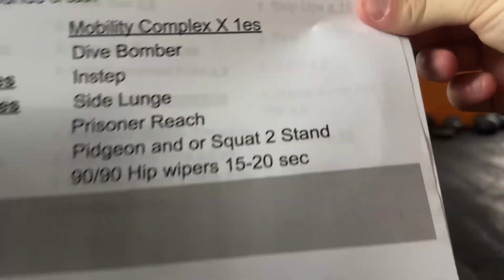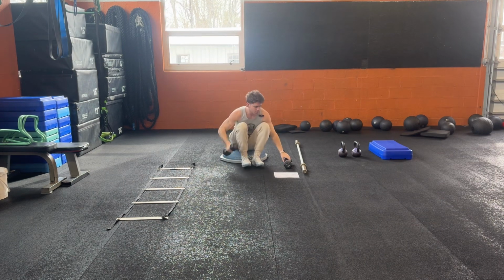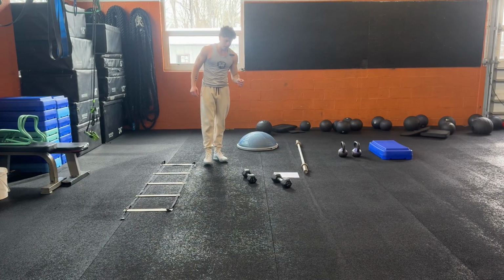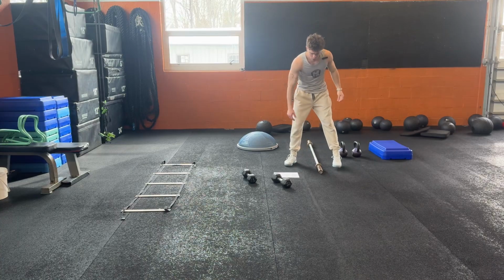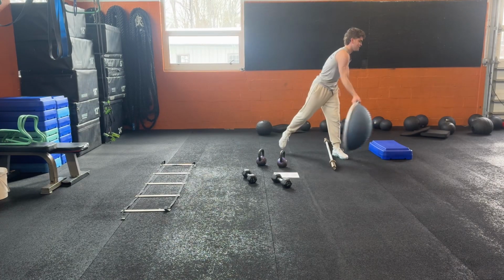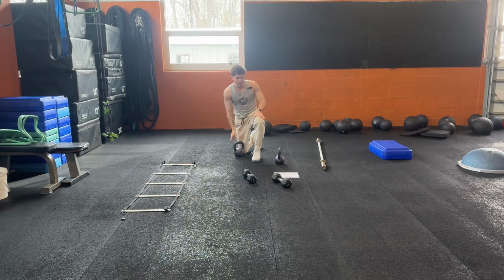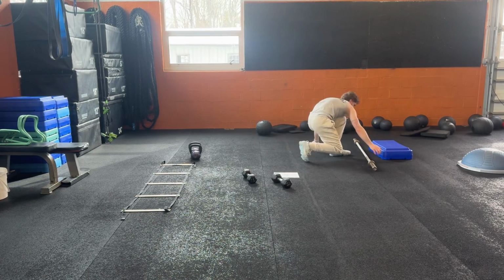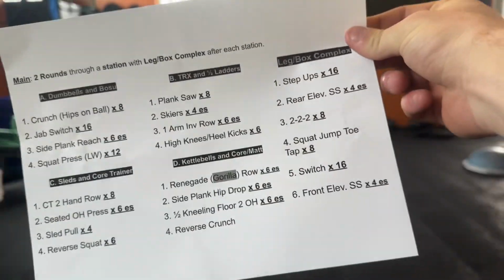2/12/25 Wednesday Workout Preview